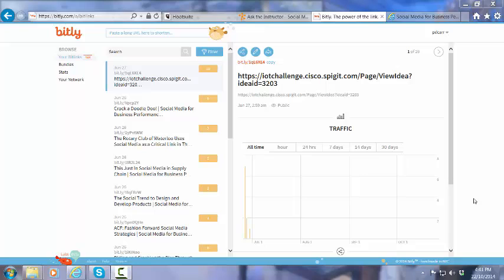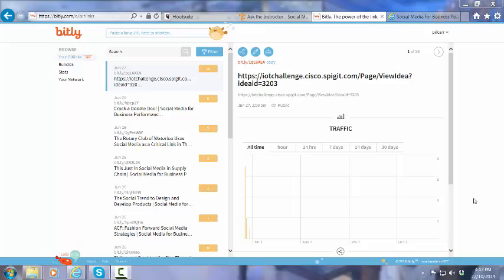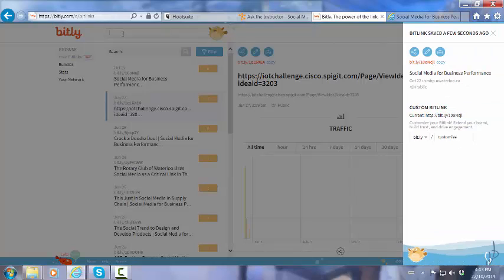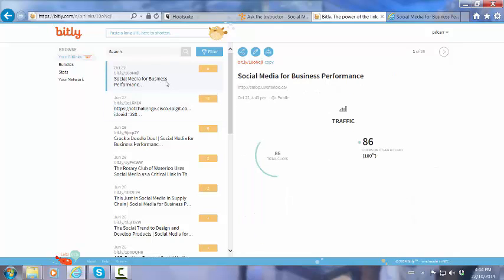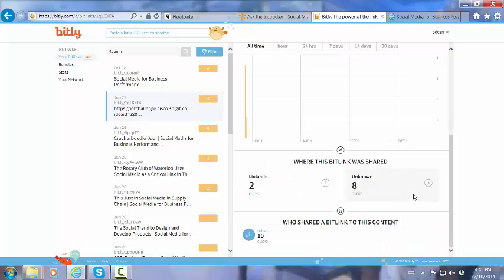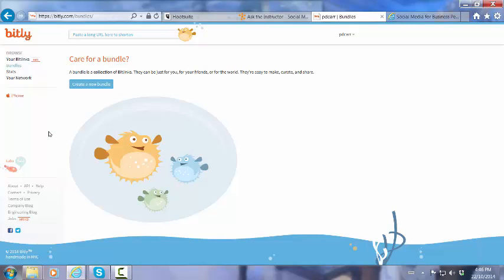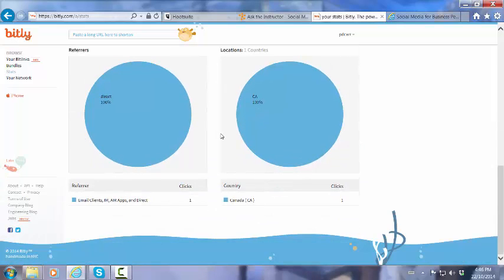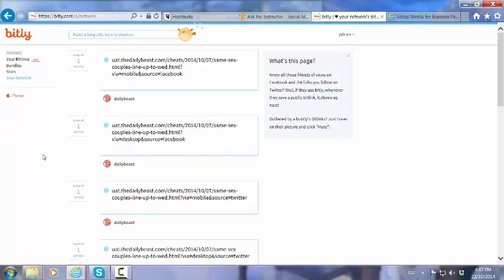An Introduction To Bitly